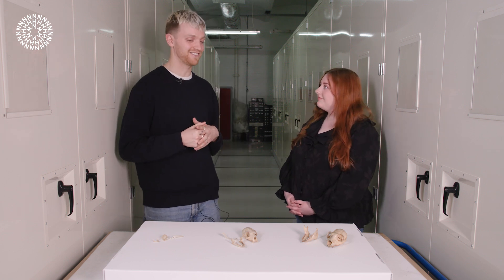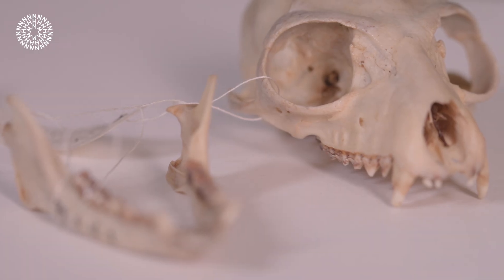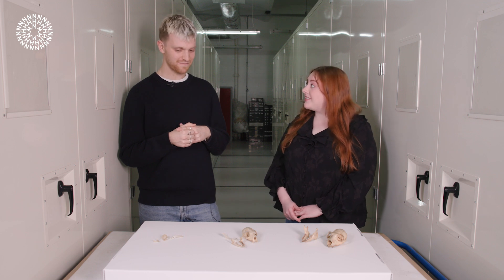The primate with a built-in toothpick | A closer look at lemurs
Want to find out whether lemurs are monkeys? Why do these iconic primates from Madagascar have two tongues? How do good looks get you extra credits in lemur society? You’ve come to the right place!

Charlie Brewer joins Museum scientist Hannah Teague behind the scenes in the Natural History Museum to answer some burning questions about lemurs and their double tongues!

Charlie discovers how three lemur specimens from the Museum's back-of-house collection have incredible tooth combs that help them look their best in the troop. Want to take a closer look yourself? Tune into this video to see the amazing anatomy of a ring-tailed lemur, the indri, and the mouse lemur.

If you haven’t caught our Surprising Science about why lemurs have two tongues, you can swing into that video

The Natural History Museum in London is home to more than 80 million objects, including meteorites, dinosaur bones and a giant squid. Our channel brings the Museum to you, from what goes on behind the scenes to surprising science and stories from our scientists.

00:00 Meet Charlie and Hannah
00:49 What is a lemur?
02:19 Why do lemurs have two tongues?
03:48 What does grooming mean in lemur society?
05:33 How are lemurs adapted for their environment?
06:52 What other animals have crazy tongue adaptations?